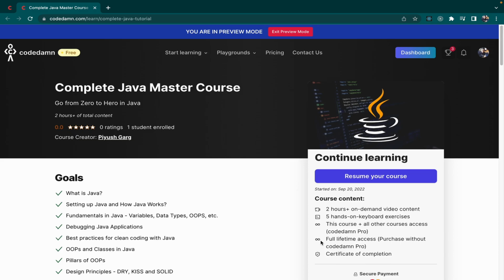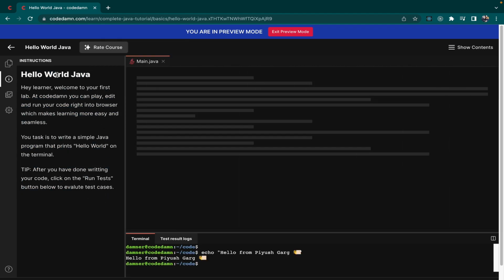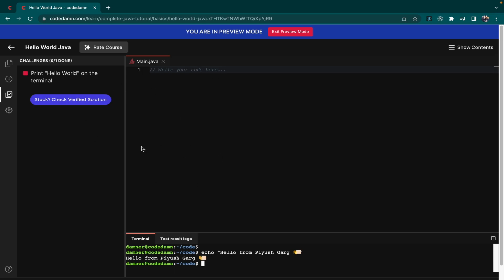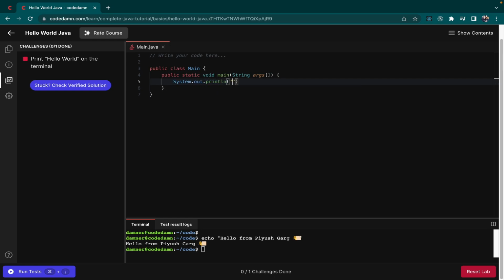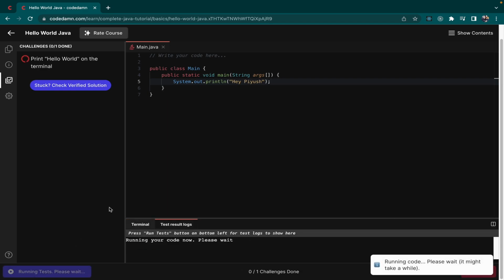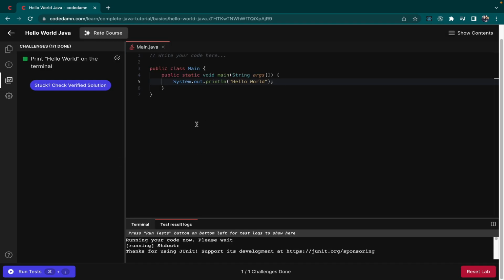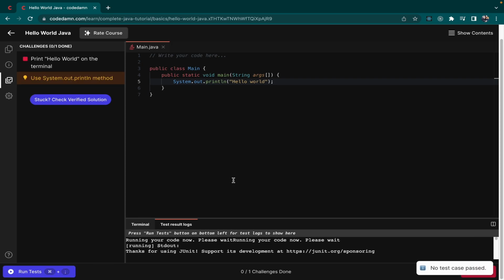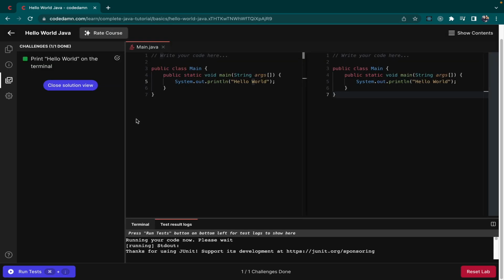5 How to use Codedamn Labs Important!